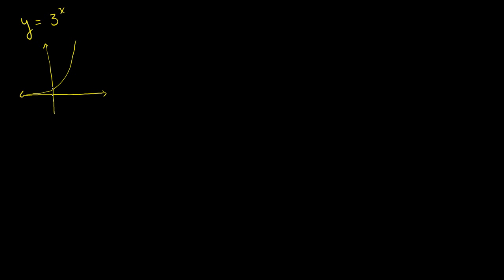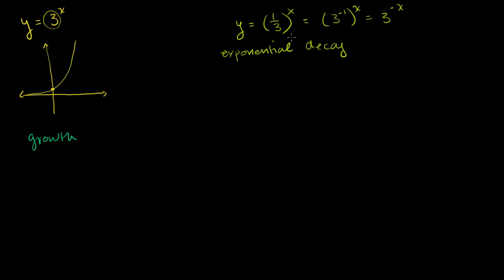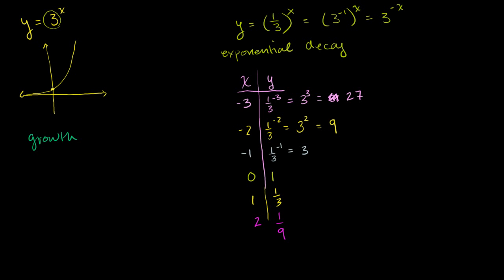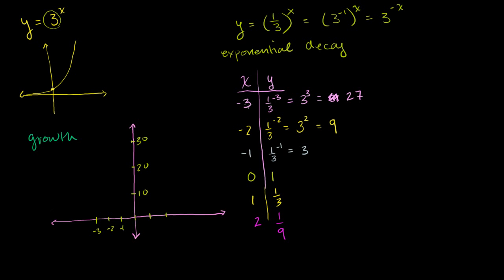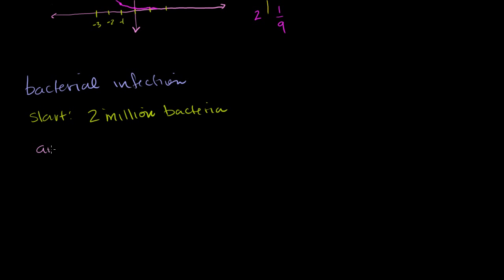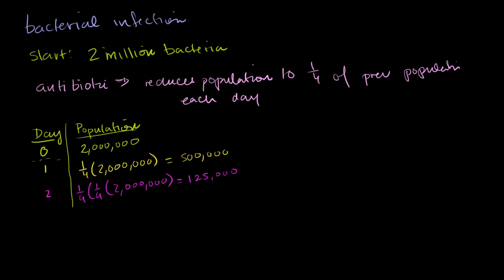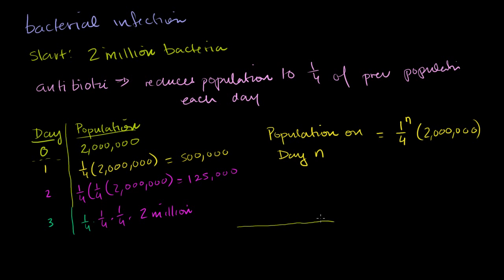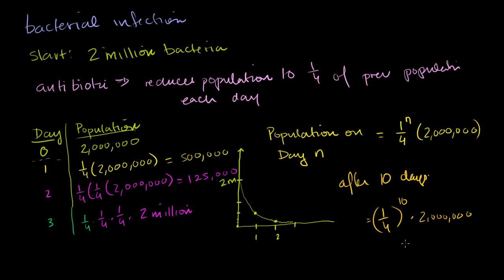058 Exponential Decay Functions